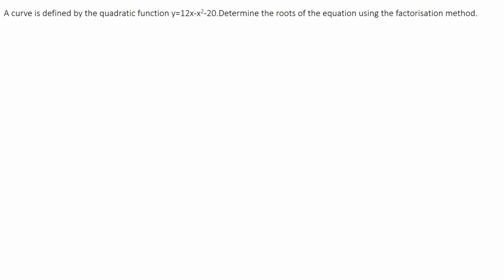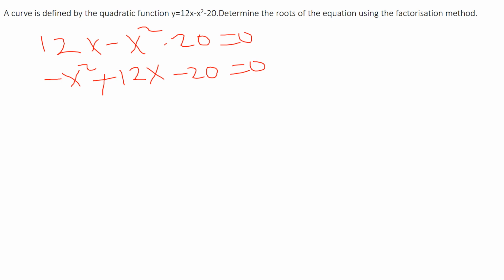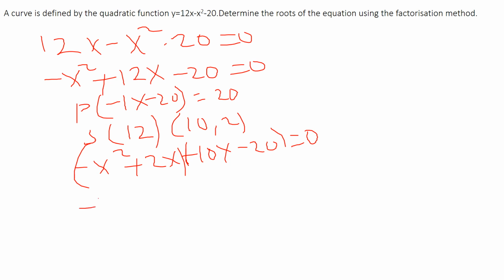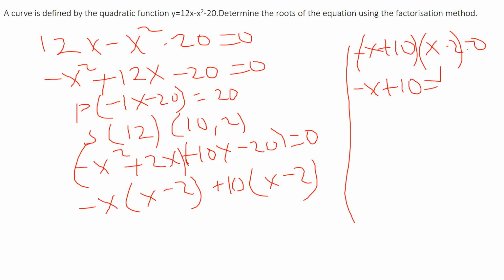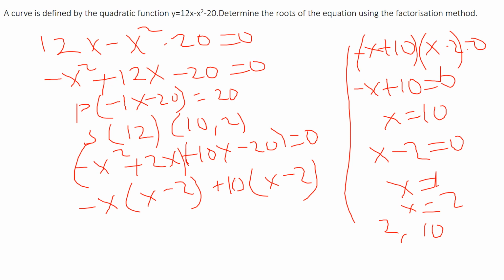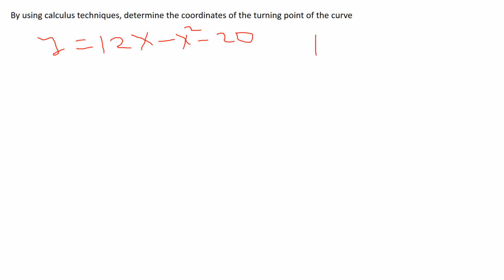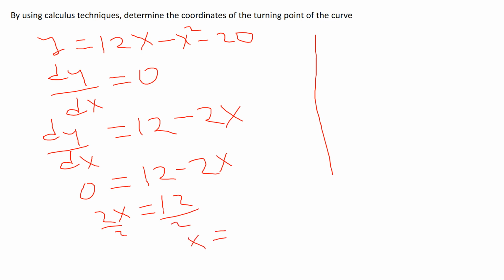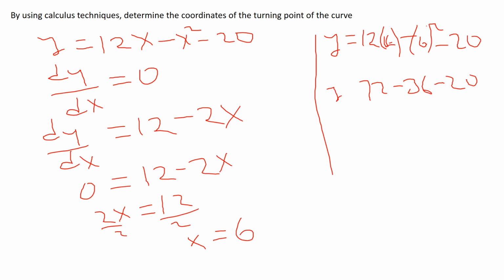How to determine the roots of the quadratic function using factorisation method